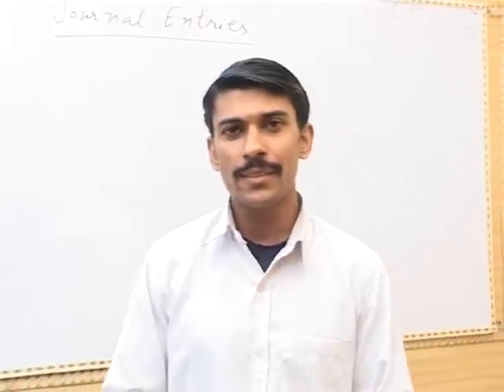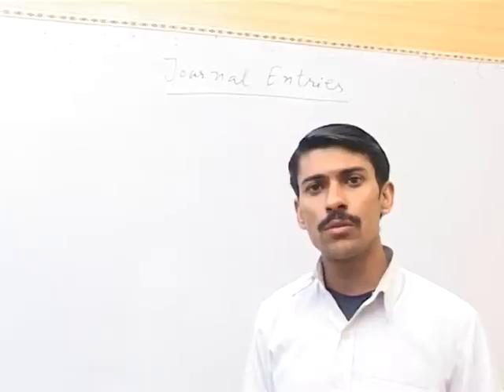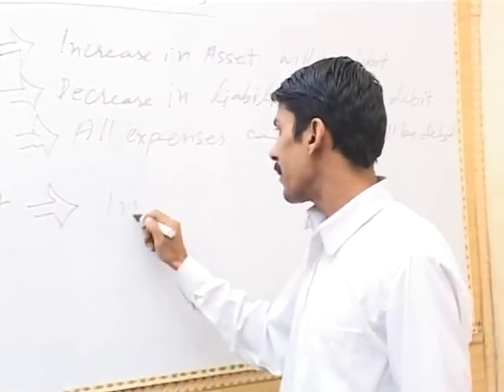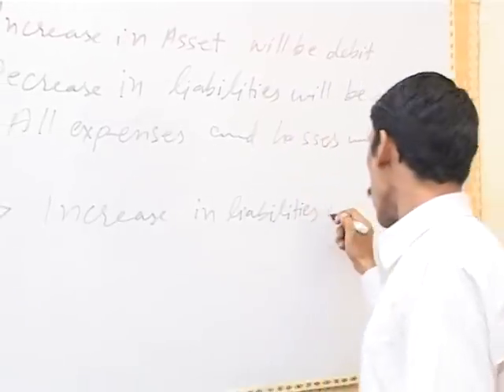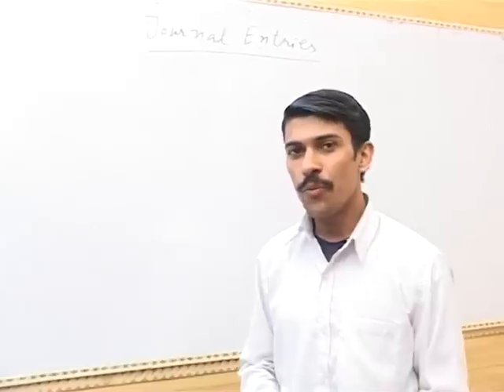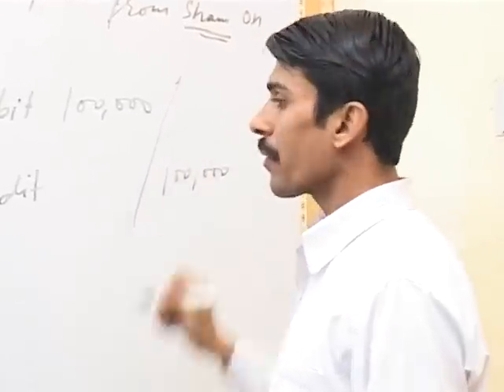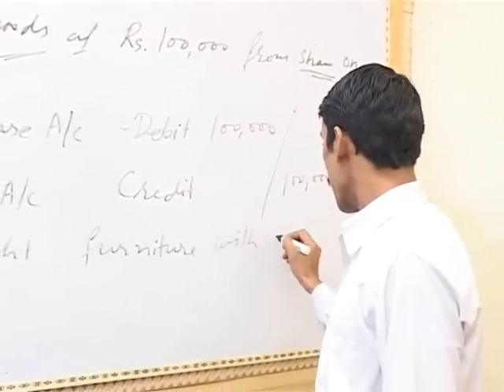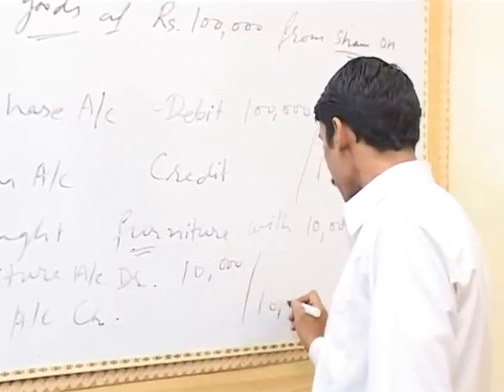Accounting Lecture 1 - Basic Debit and Credit Concepts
In this Introductory Accounting Lecture, I have taught basics of debit and credit. I also explain the "How to Make Journal Entries by Understanding Debit and Credit?" This is my first high quality video lecture on the accounting topic series.

This video is demo, For doing our Online Accounting Course, visit

For Free Study Guides and Accounting Manuals, Go to